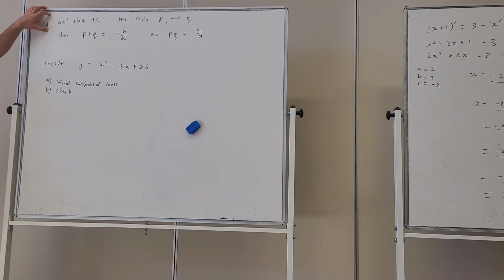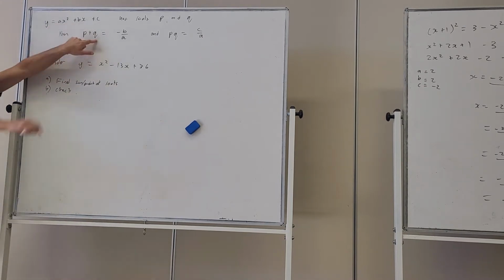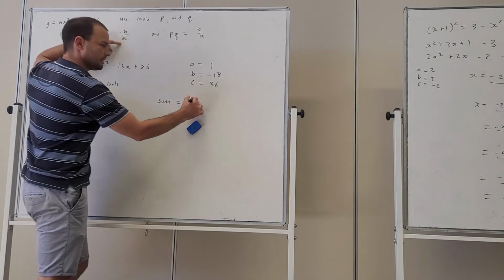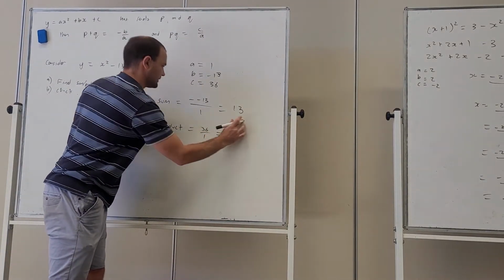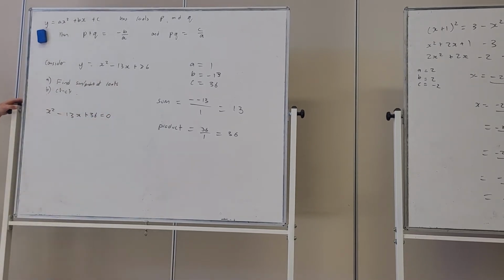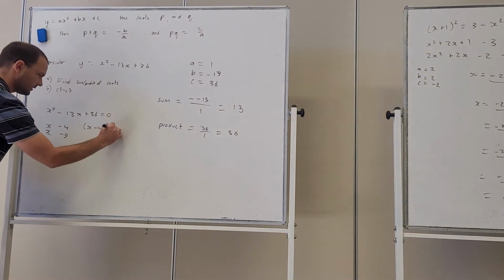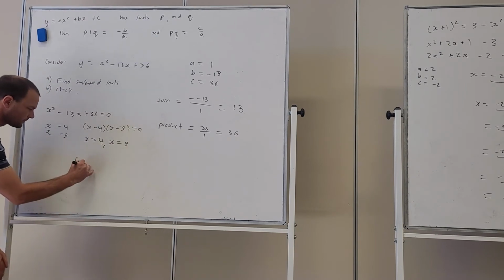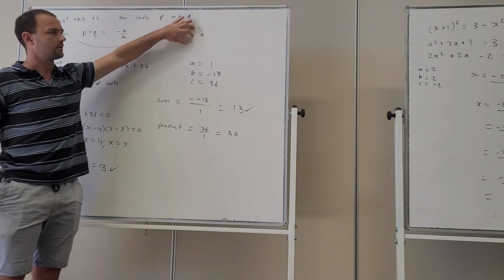2C Sum and Product of roots